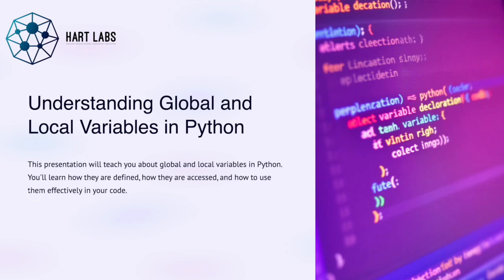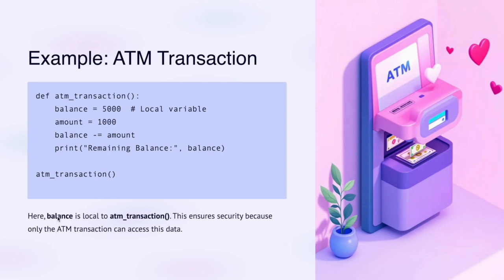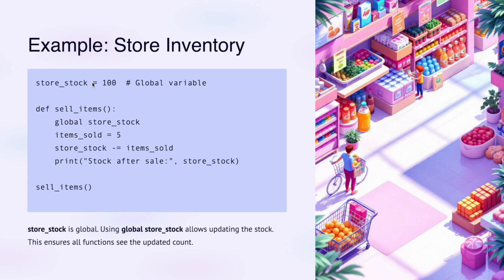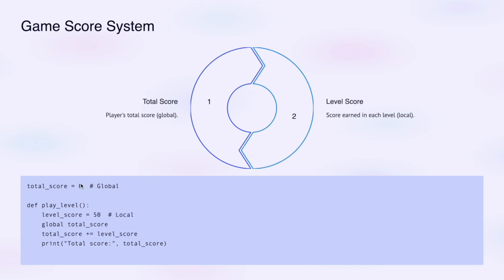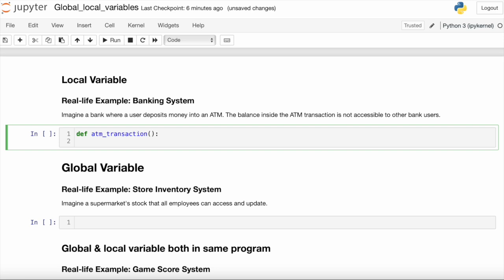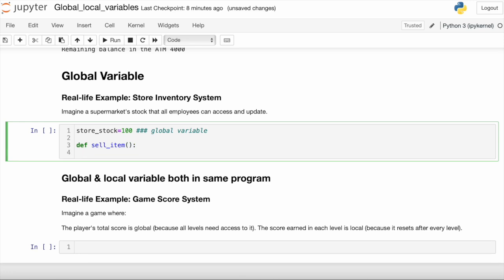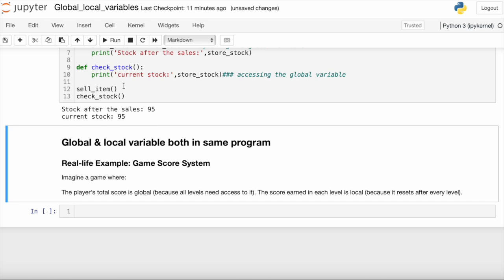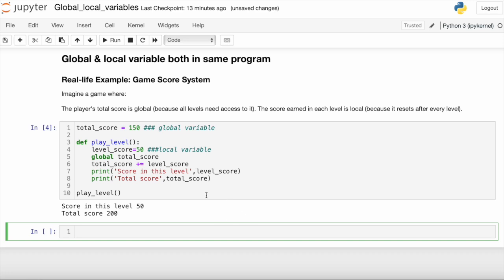13.Global vs Local Variables in Python | Easy Explanation with Real-Life Examples | Python Beginners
📌 Learn Python with HartLabs - Global & Local Variables Explained! 🚀

It’s never too late to start learning Python! In this new video from our Python series, we’ll dive deep into Global & Local Variables in Python.

🔍 What You'll Learn:
✅ What are Local Variables?
✅ What are Global Variables?
✅ Global vs. Local Variables – Key Differences

Python is one of the most popular and widely used programming languages today. It powers various domains, including:
🌐 Web Development
📱 App Development
💻 Desktop Software Development
🔧 DevOps Automation
🧪 Automated Testing & More!